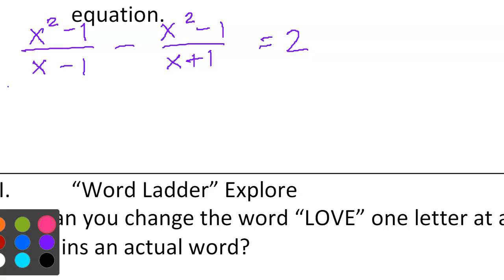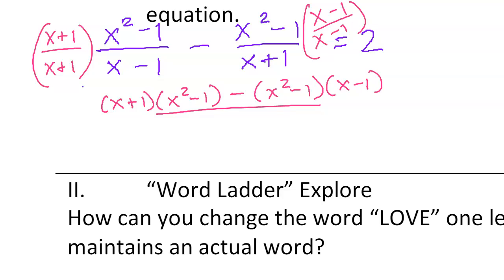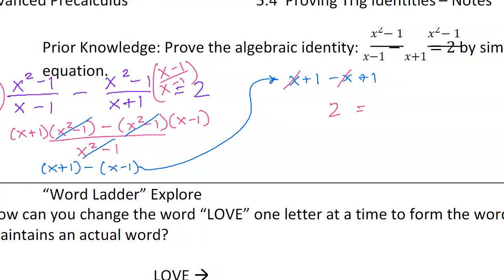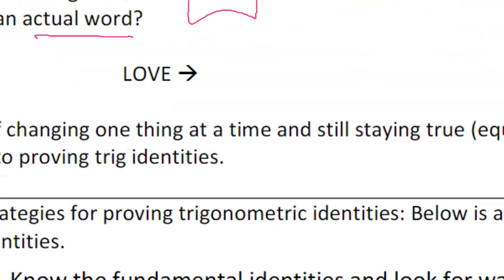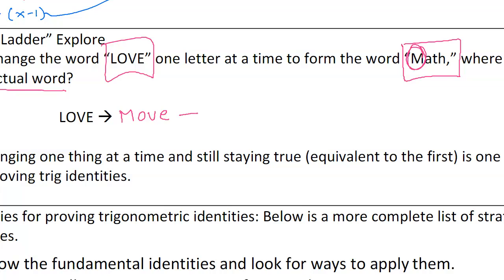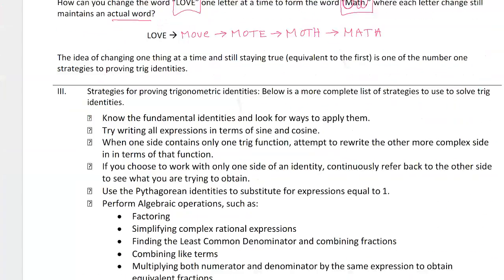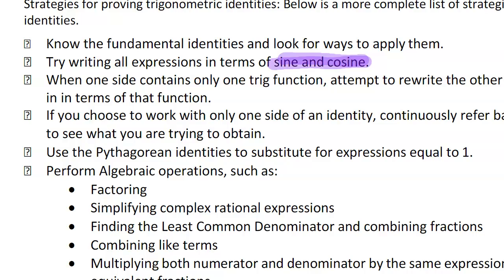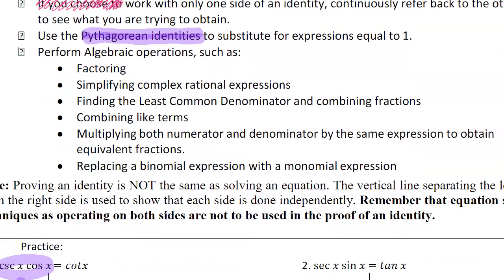U5.4 ADV Proving Trig Identities Notes